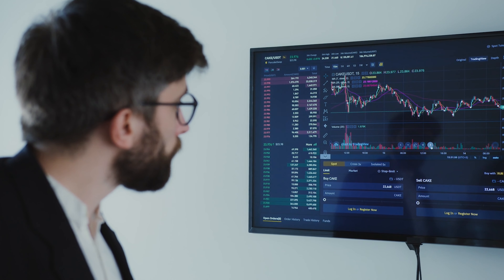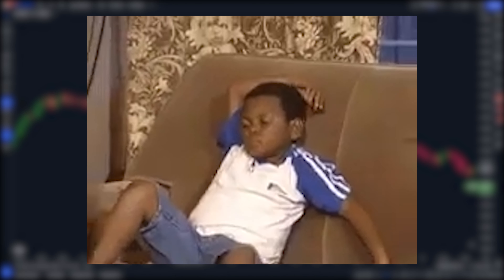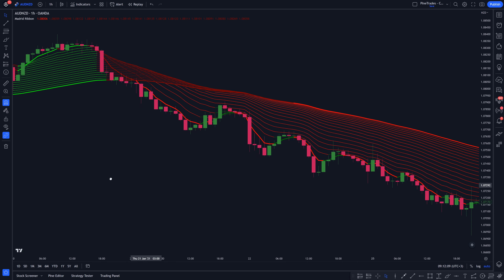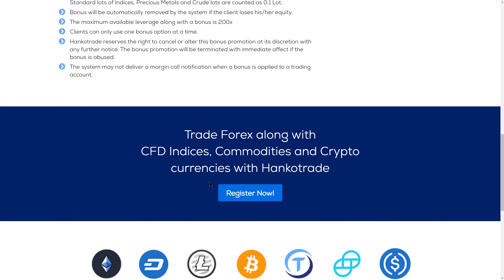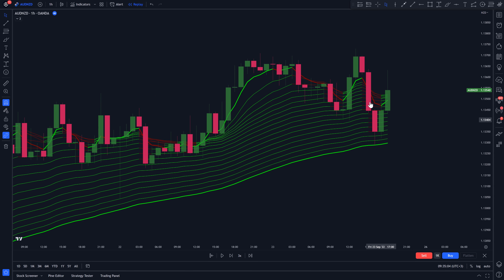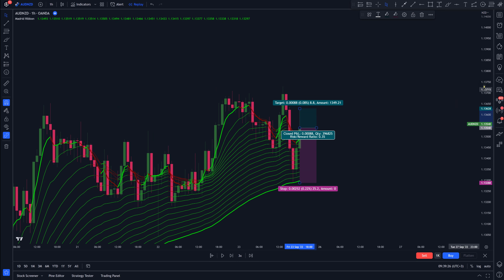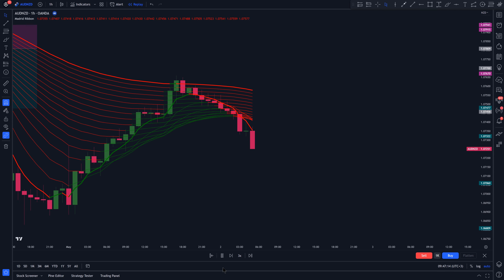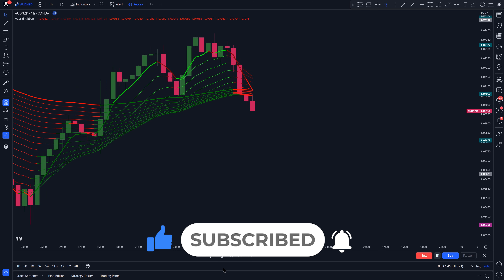This Single-Indicator Trading Strategy Can Make You Millions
- Uncover a single-indicator trading strategy that holds the potential to make you millions. We delve into its nuances, practical application, and how to blend it into your existing strategy for a profitable outcome. A transformative tool for trading enthusiasts. Don't miss this golden opportunity.